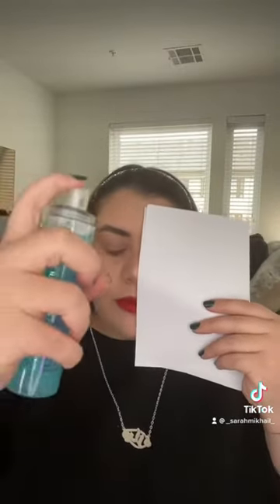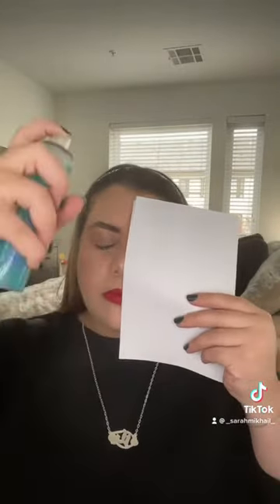MILK MAKEUP VS. CHARLOTTE TILBURRY SETTING SPRAY! which one would you use?| oily-combo skin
I picked up two setting sprays to test out. I have oily to combination skin and setting sprays are a must for me!
Today we are testing out the Milk Makeup and Charlotte Tilbury setting spray to see which one woeks best for our skin!